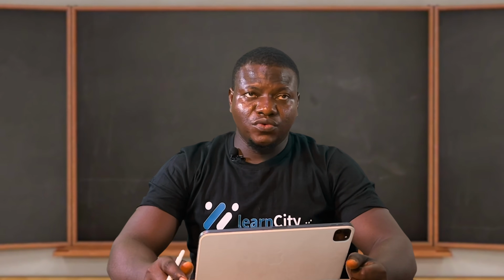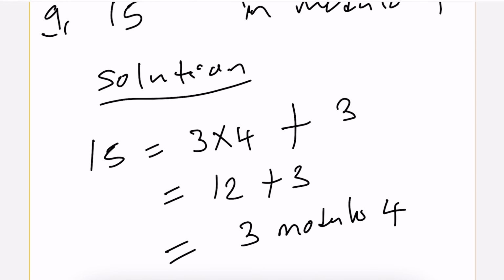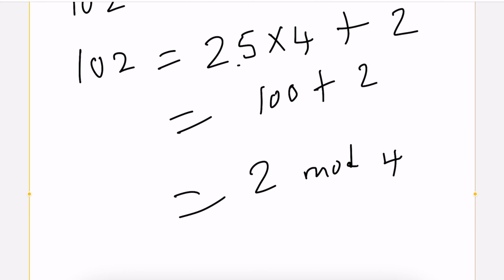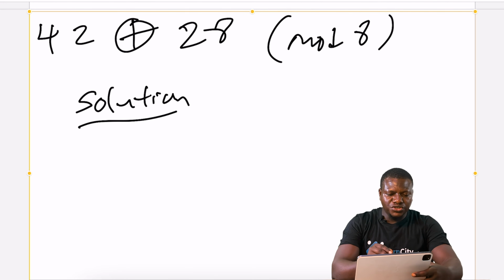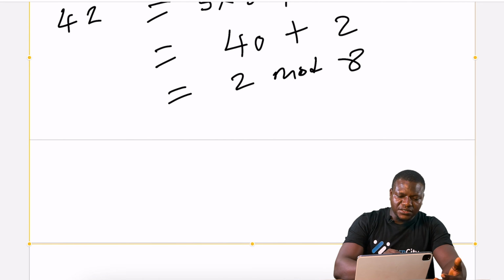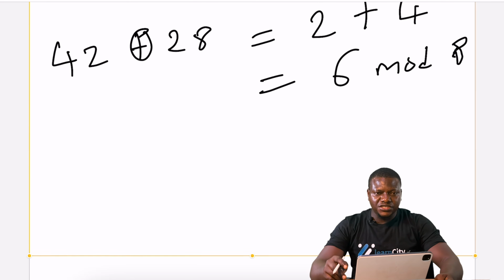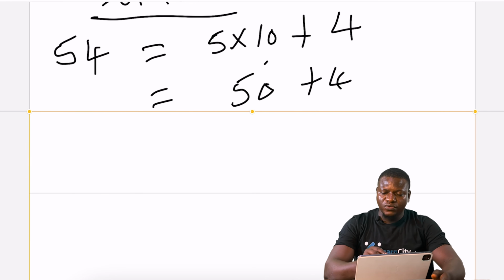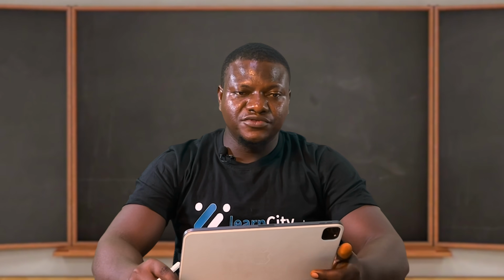Modular Arithmetics: Simplification of Modular Arithmetics with Solved Examples | WAEC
Simplification of modular Arithmetic- Example 1.

4.1 divisibility and modular arithmetic,
10th maths chapter 2 modular arithmetic,
10th maths modular arithmetic in tamil,